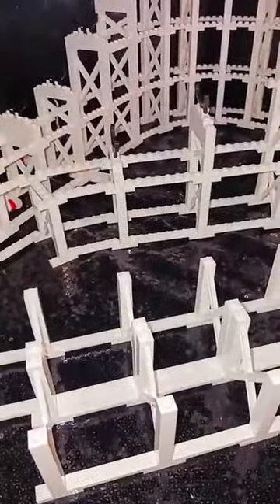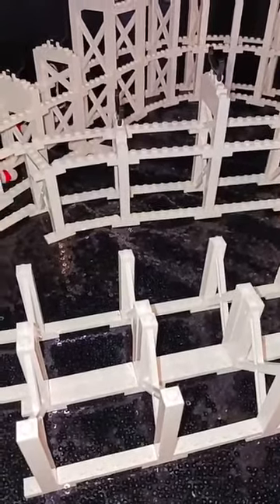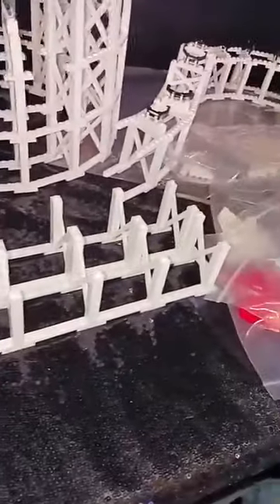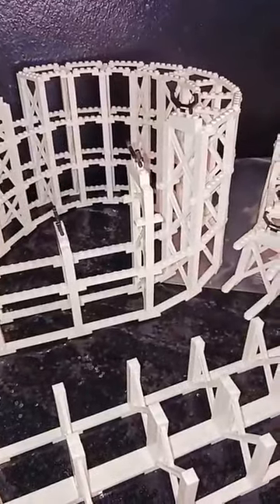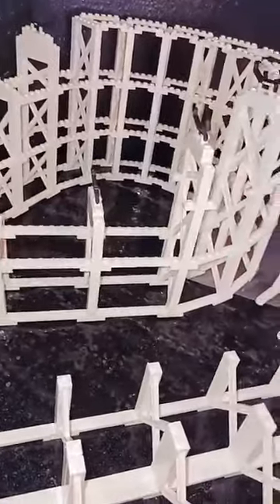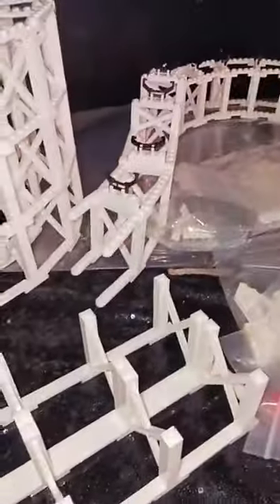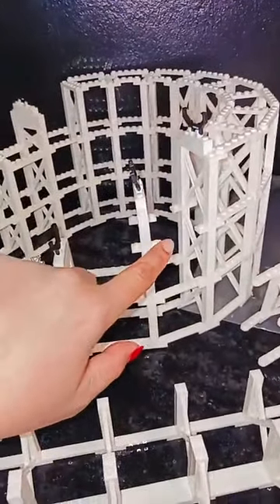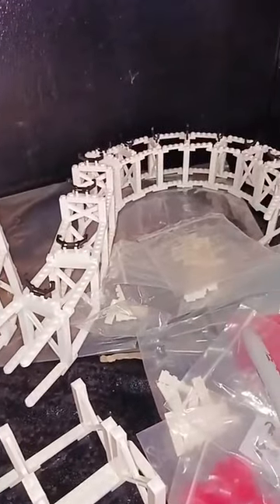CDX BLOCKS CYCLONE ROLLERCOASTER PROGRESS / REVIEW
My Progress building CDX Rollercoaster